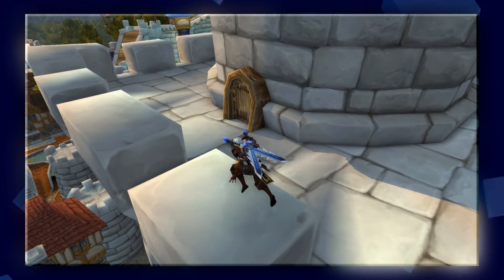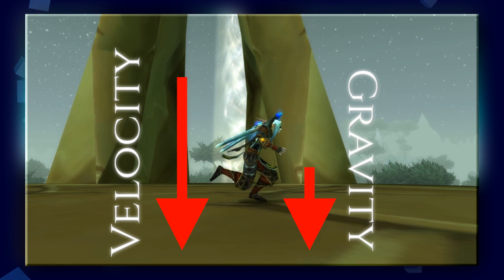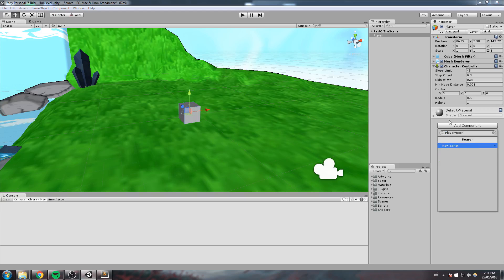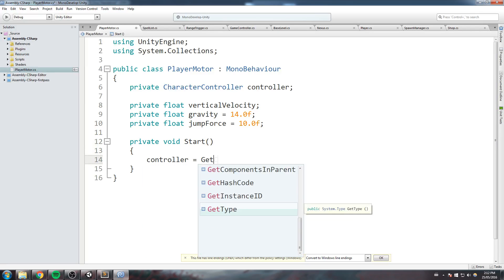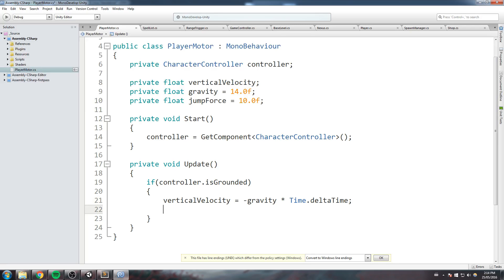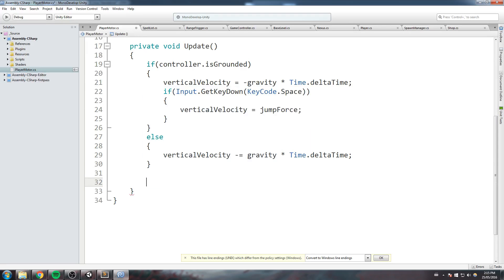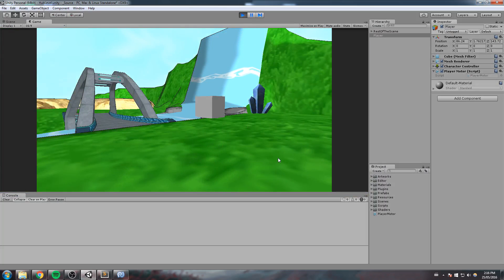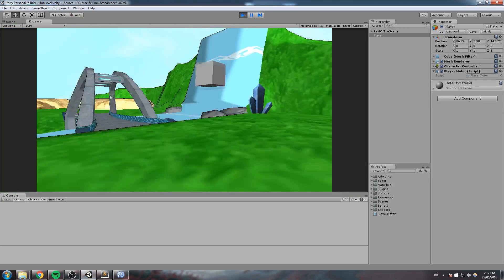Jump And Gravity - Game Mechanics - Unity 3D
Theory and example of a Jump, including gravity.
This video will teach you how to implement a simple jump & gravity  mechanic in your game.

More content!